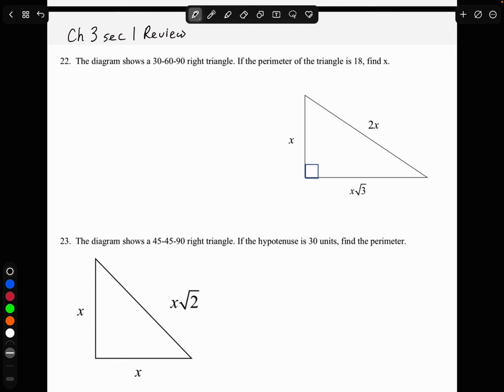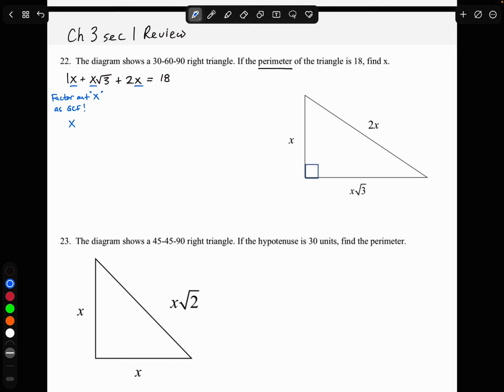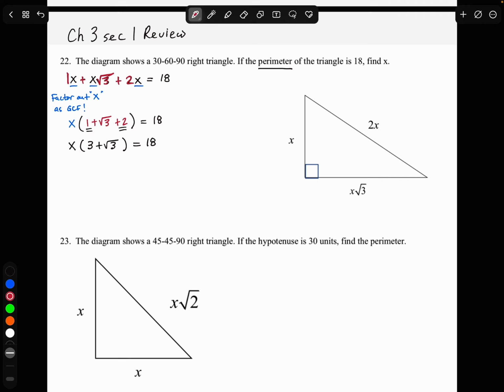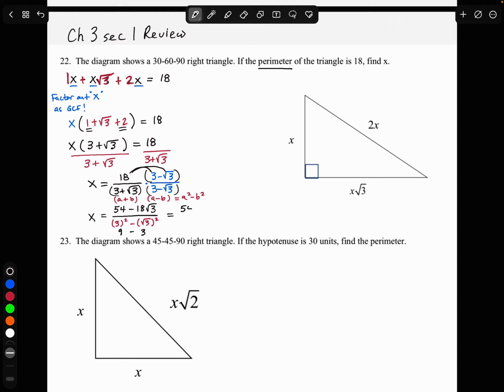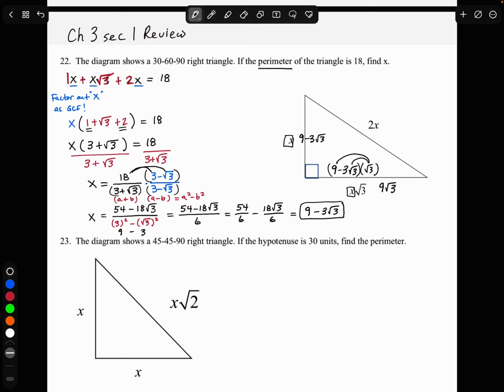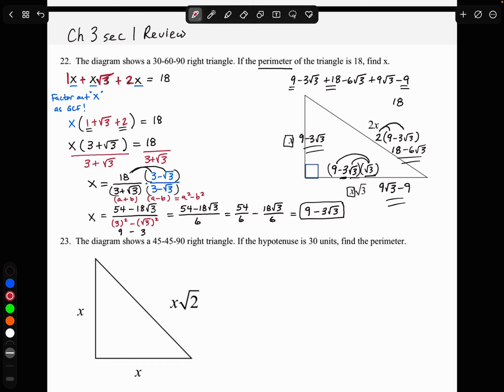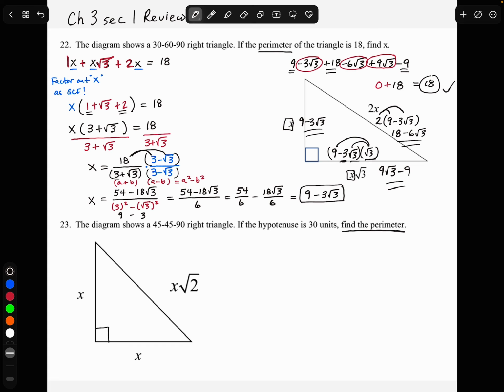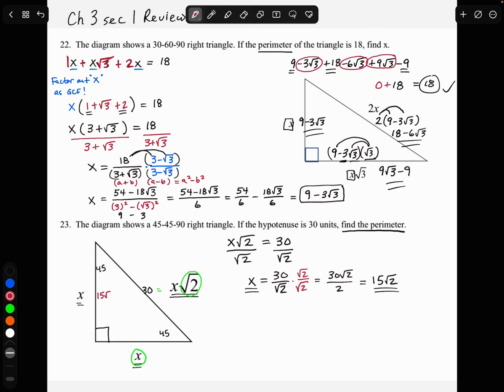HA2 Ch3sec1Review_p22and23